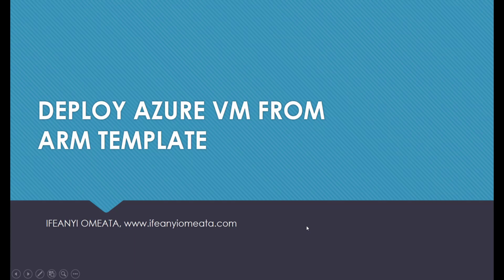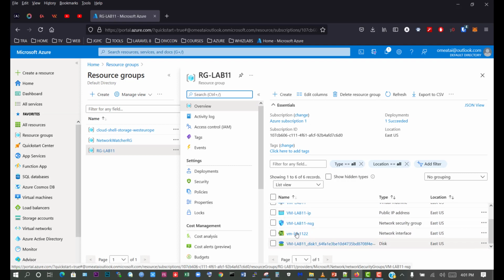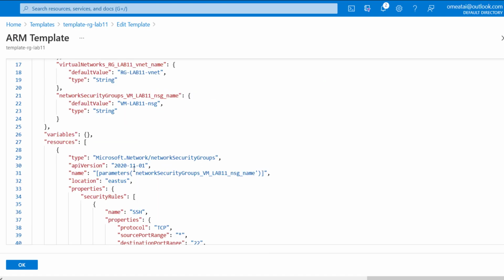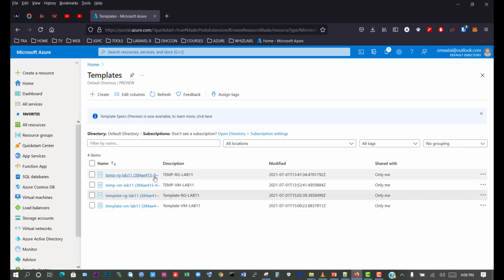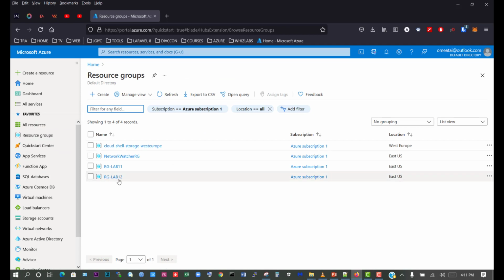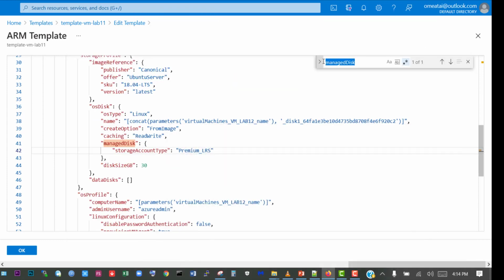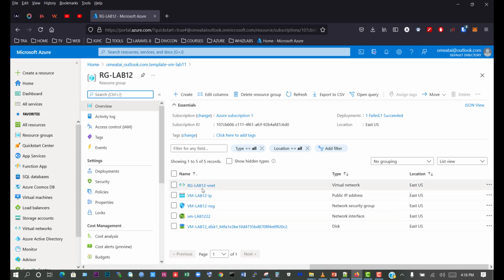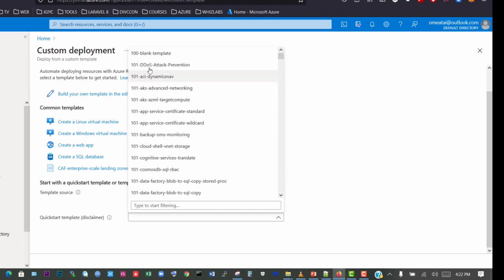AZURE ADMINISTRATOR AZ-104: 38-DEPLOY AZURE VM FROM ARM TEMPLATE